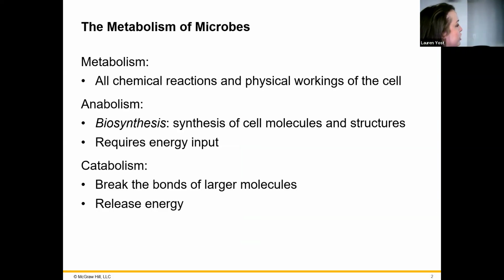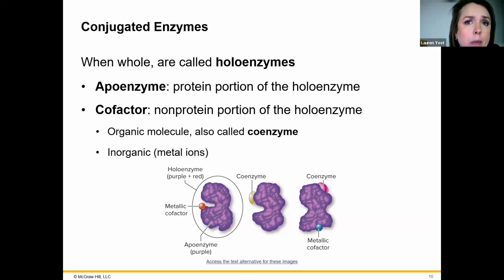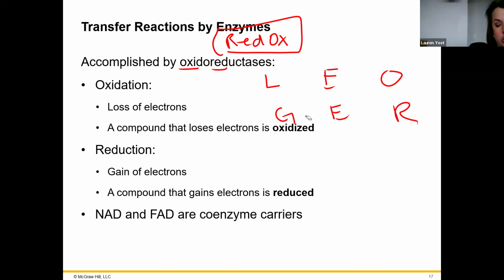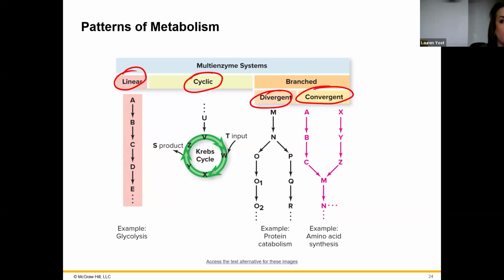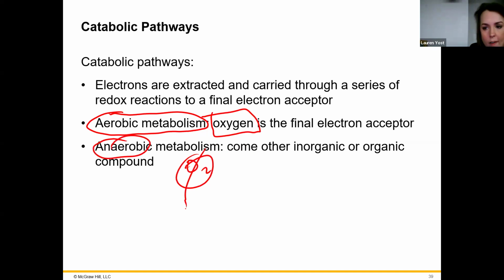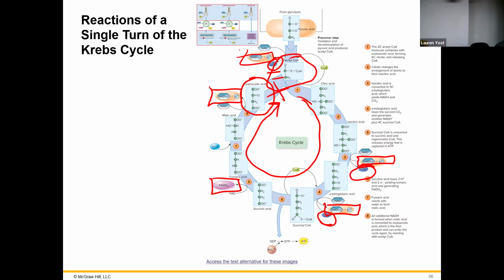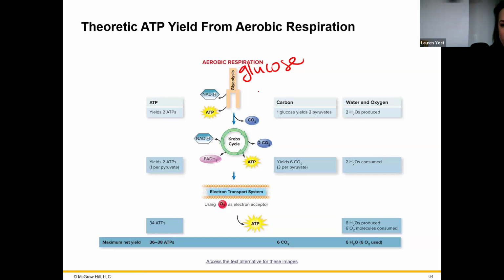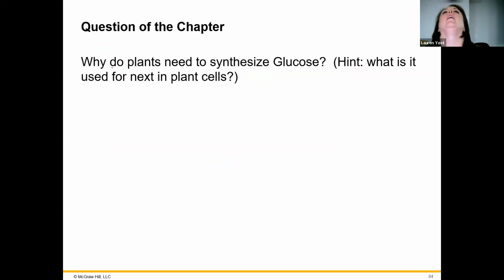242 - MCRO2124 - 20753/4 - Chapter 10 In-Class Lecture Recording